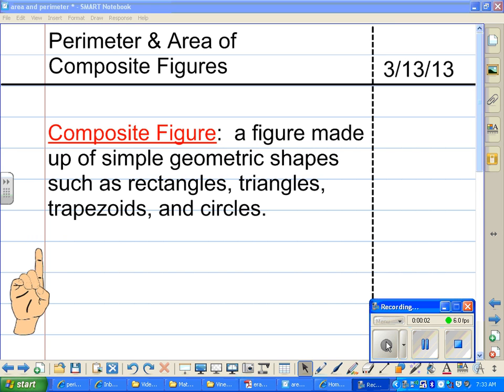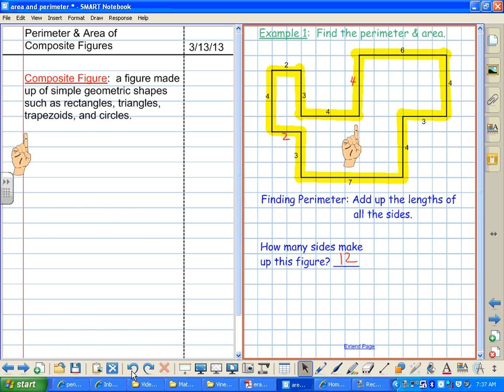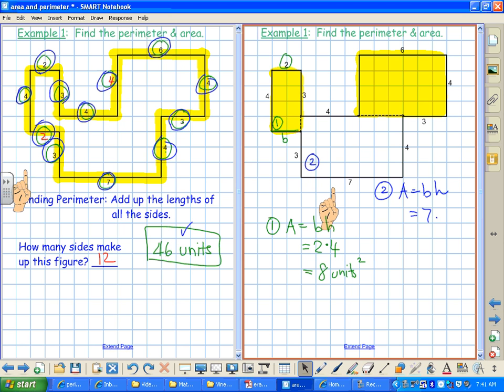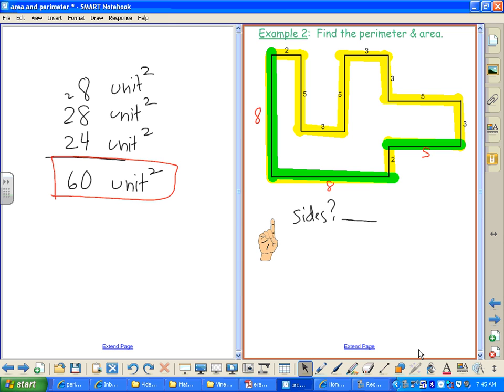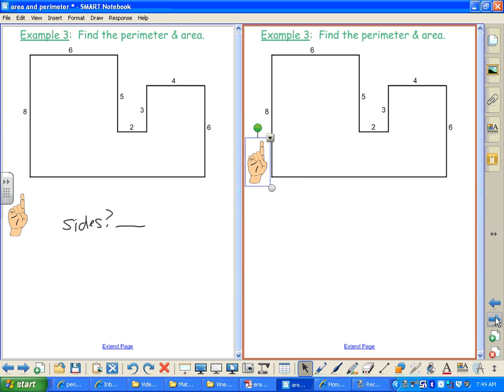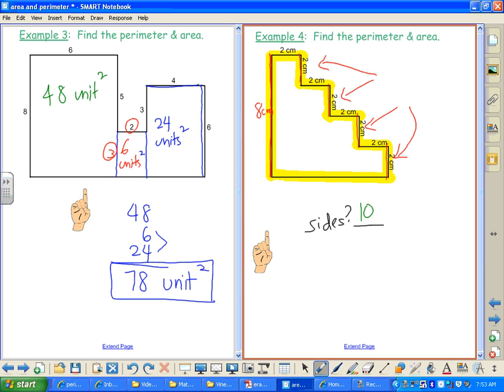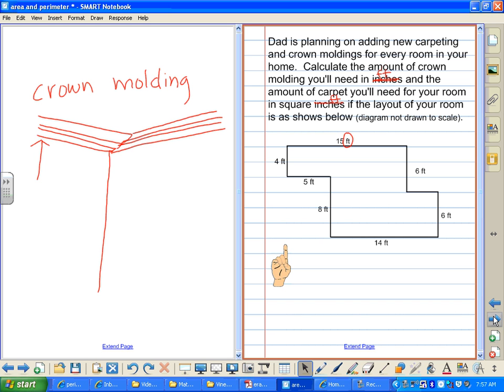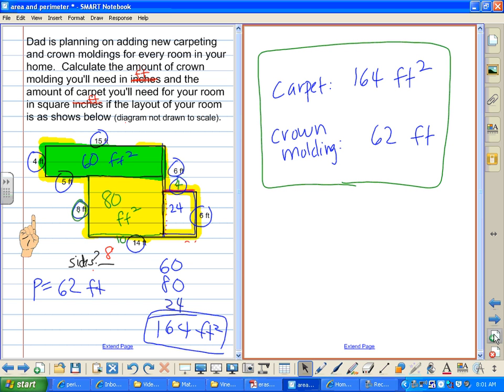area perimeter composite figures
Here's a video on finding perimeter and area for composite (irregular) figures for my 7th grade Pre-Algebra class.